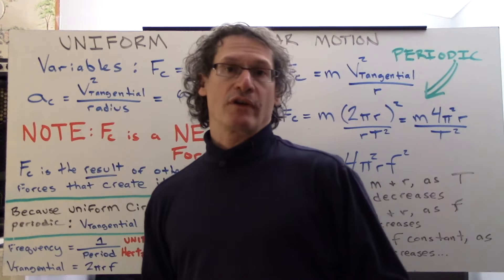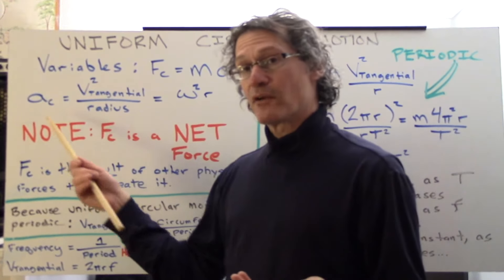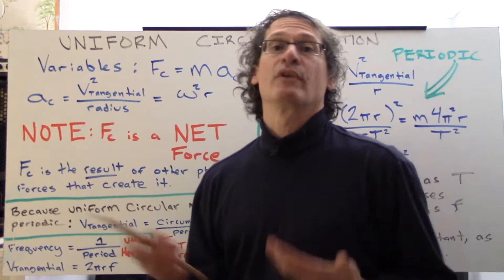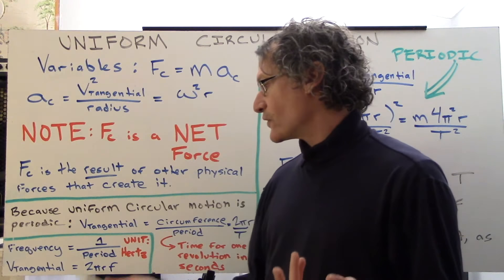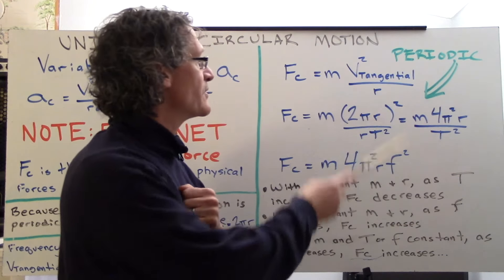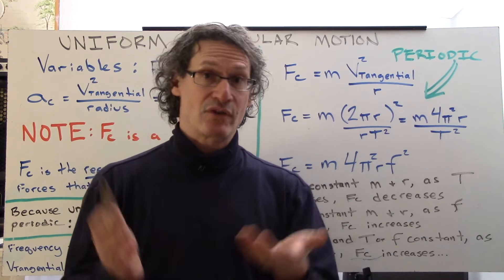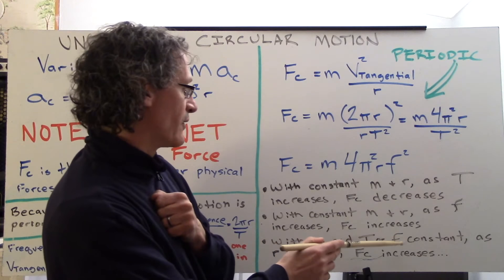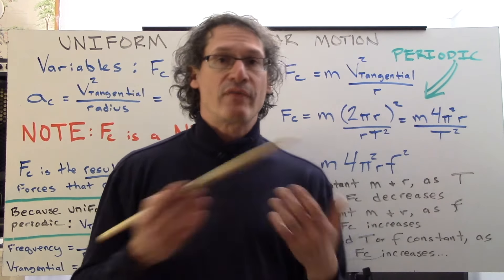Uniform Circular Motion: Variables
A discussion of the variables that describe Uniform Circular Motion and cases looking at system response to changes in variables.